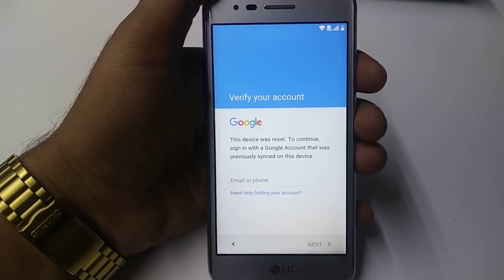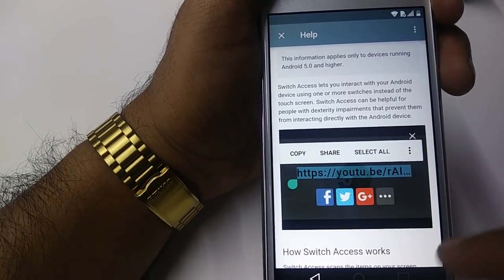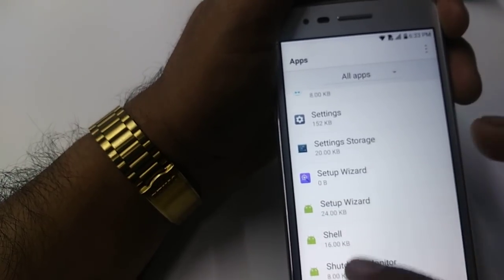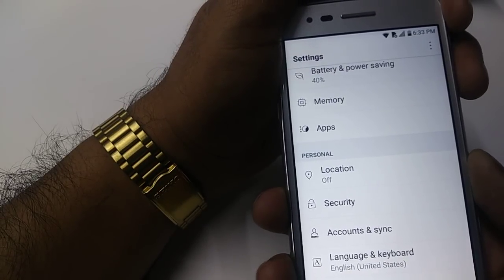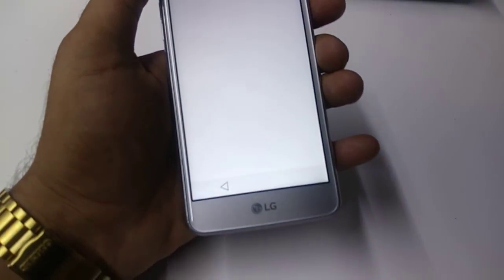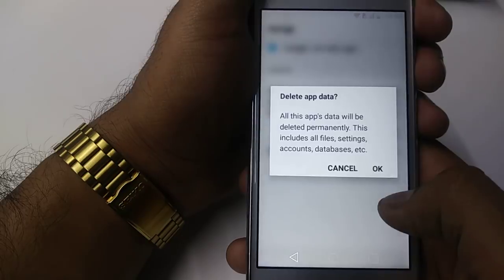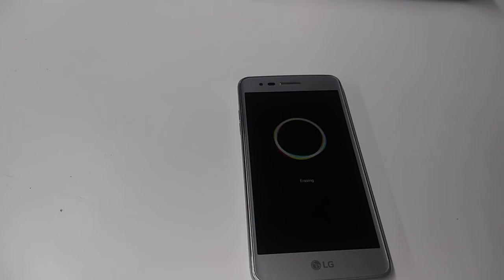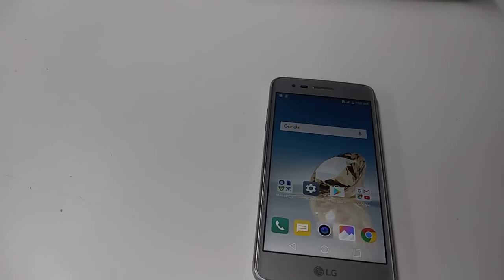frp bypass/ google verification bypass LG ARISTO version 7.0 2017/2018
no data cable no computer no sd card